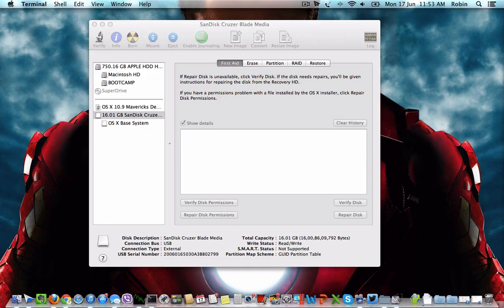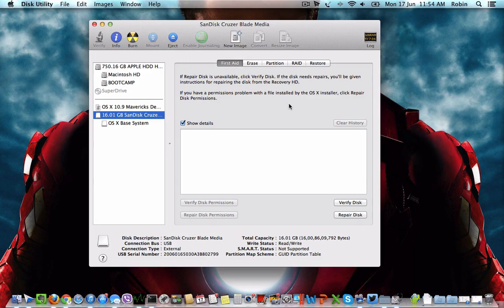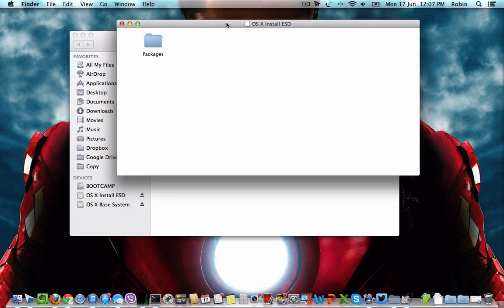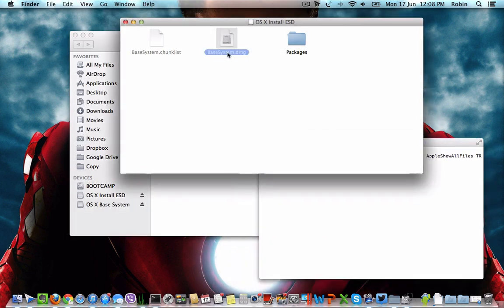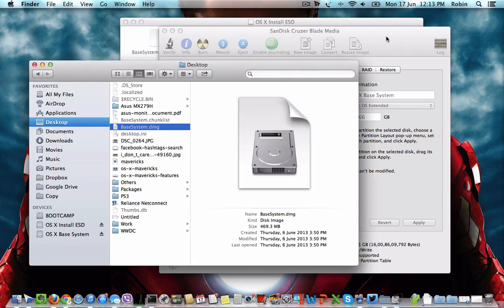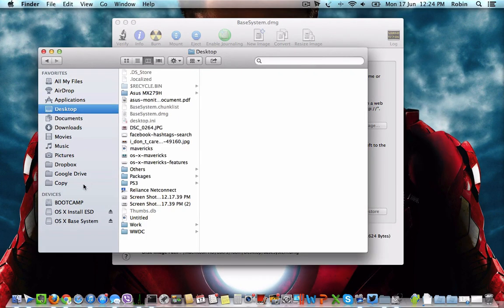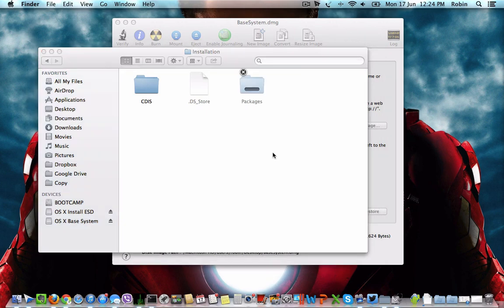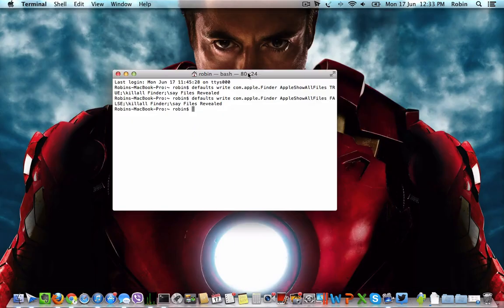How to Create Bootable USB to install OS X 10.9 Mavericks ?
Apple has released OS X 10.9 Developer Preview during WWDC 2013 conference and here we have step by step tutorial to install Mac OS X 10.9 Mavericks in a USB Drive. OS X 10.9 is currently a developer preview 1 version and you may encounter bugs and errors while using it.